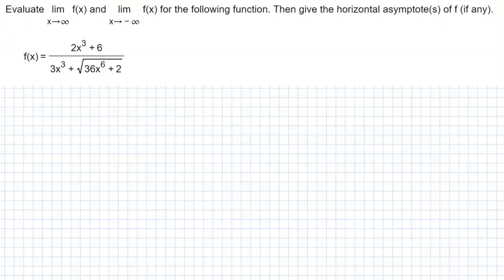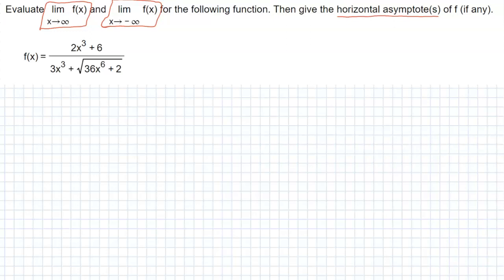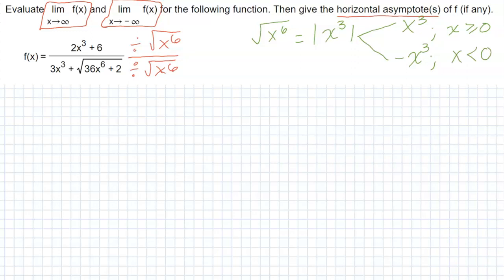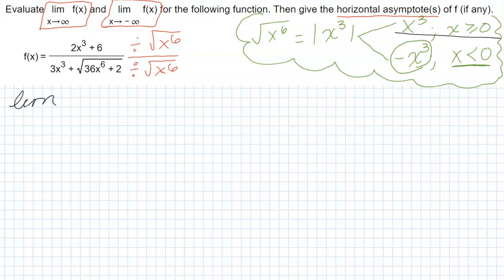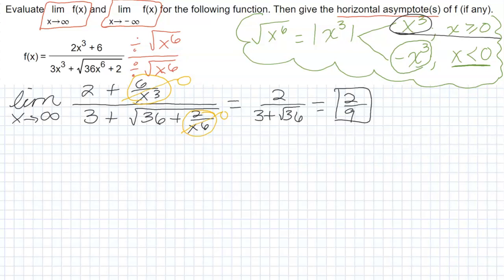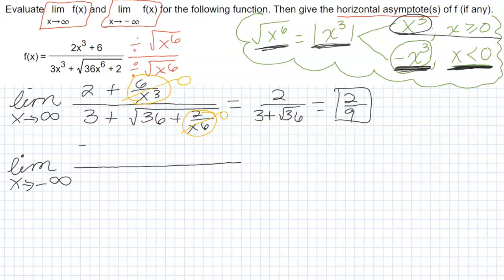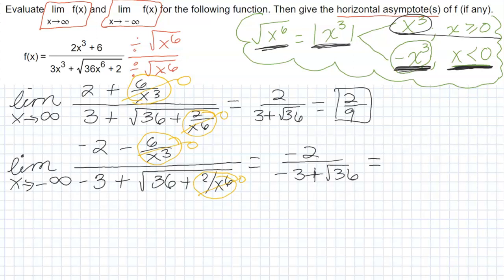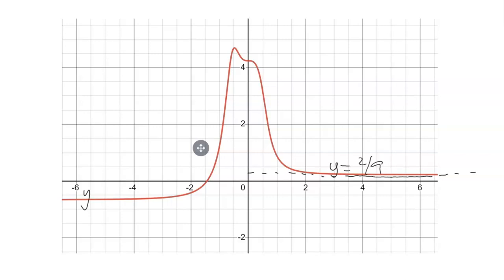L12X Practice Limit at Infinity 12